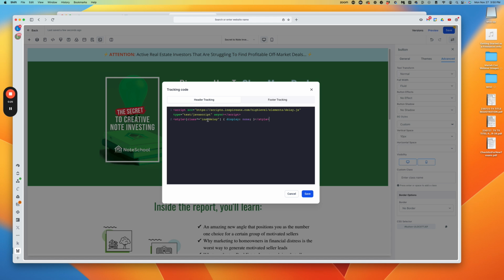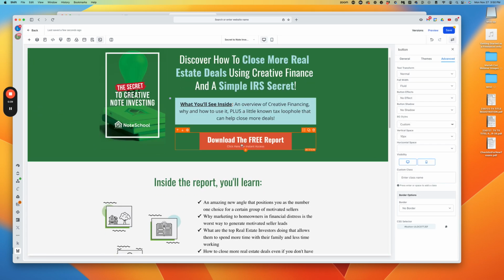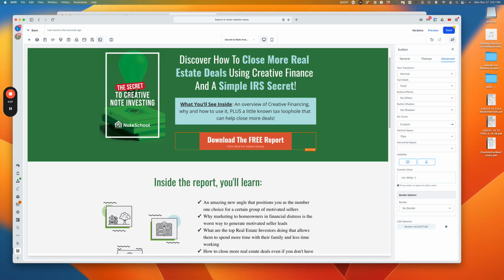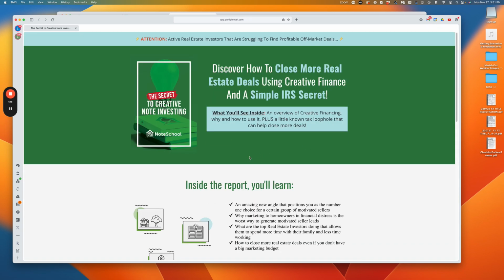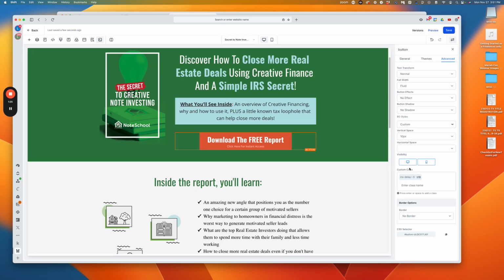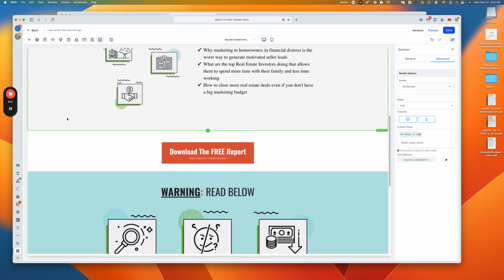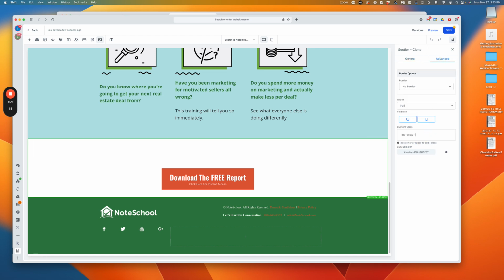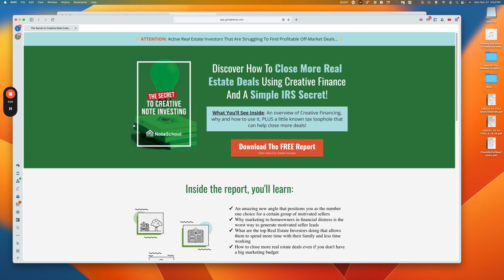How to Delay and Hide Elements on Go Highlevel Funnel Pages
👉 Are you looking to take your marketing strategies to the next level? Join 2,000+ members already benefiting from Lewis Pike’s exclusive insights into human behavior to increase sales.